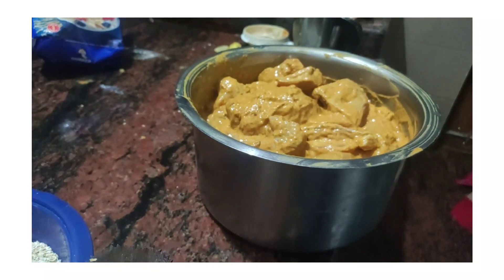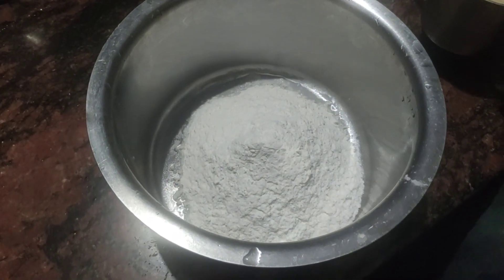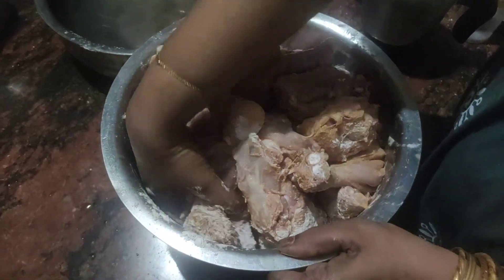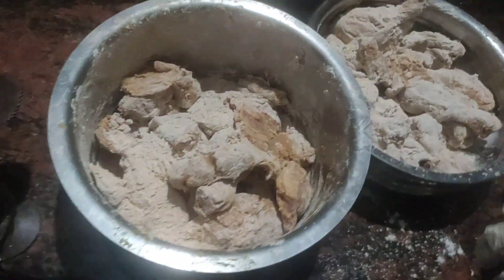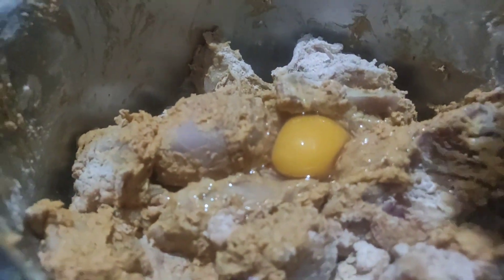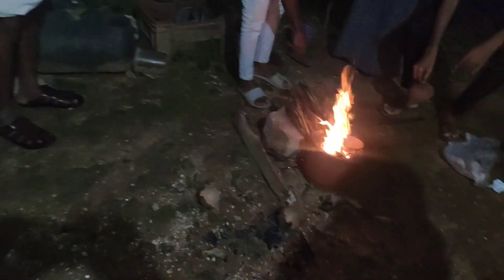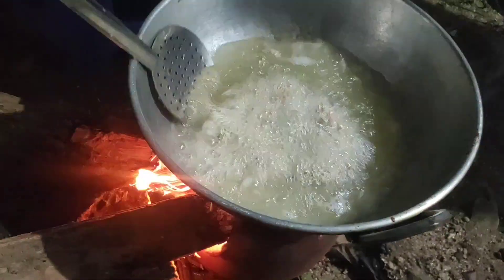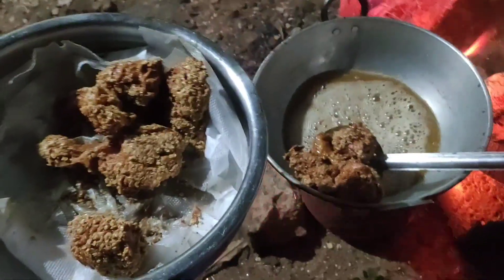നട്ടപ്പാതിരക്ക് ഞങ്ങളുടെ ഒത്തുകൂടൽ❤️🥰😜